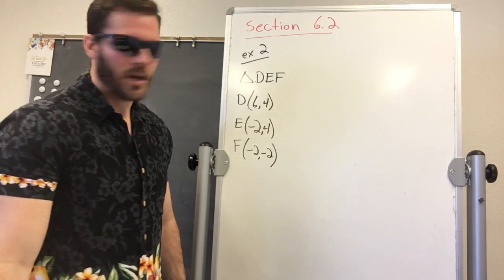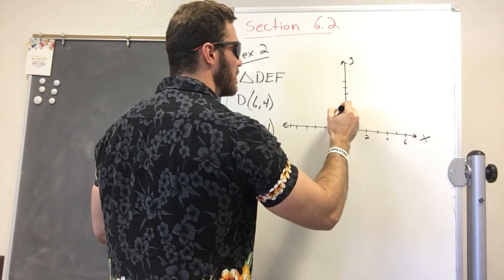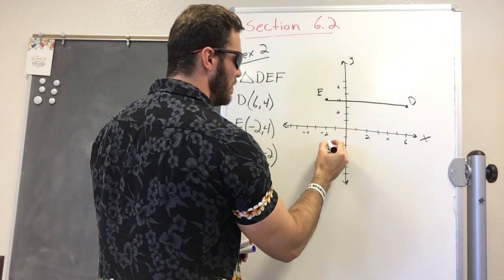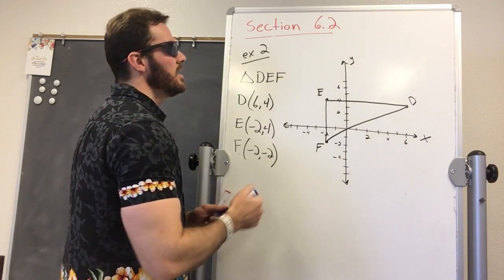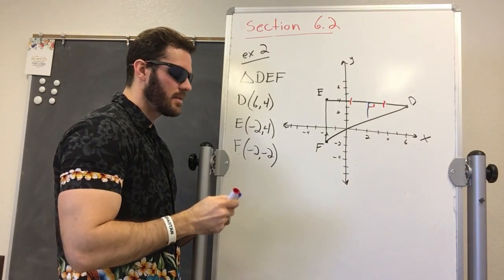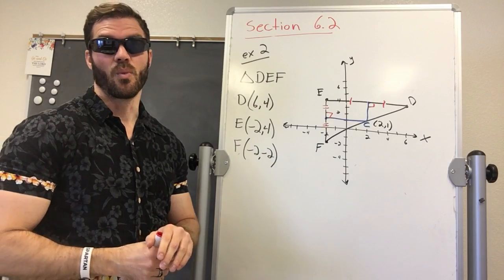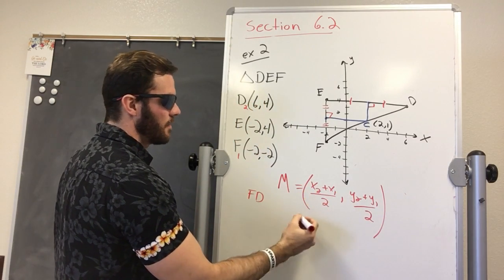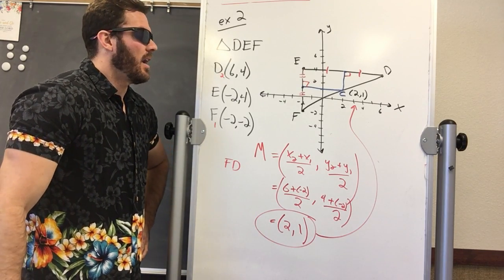Section 6.2 example 2